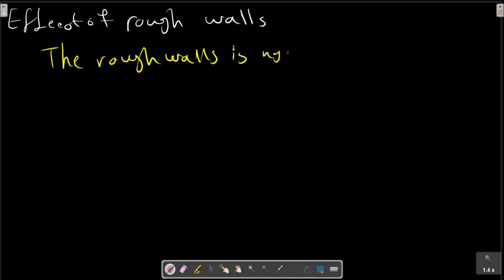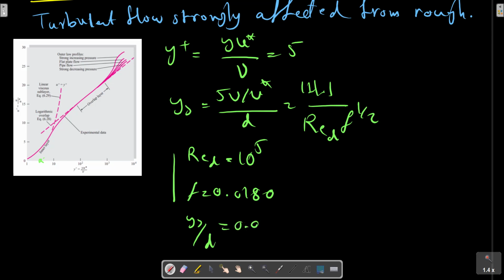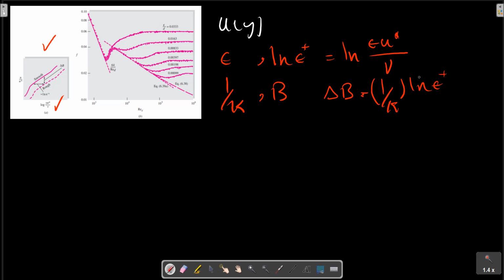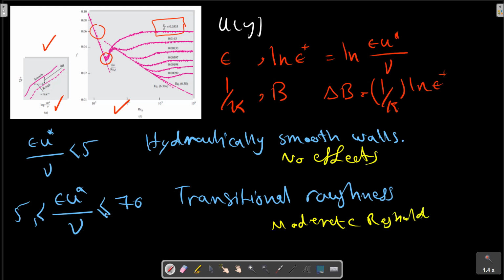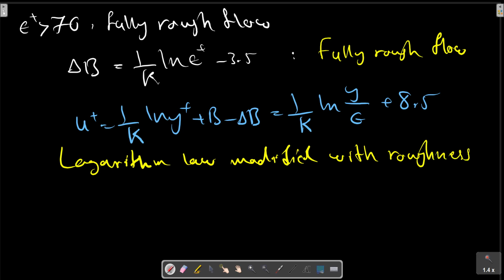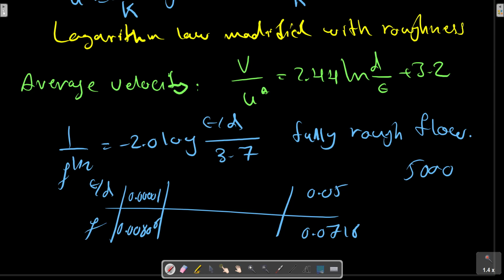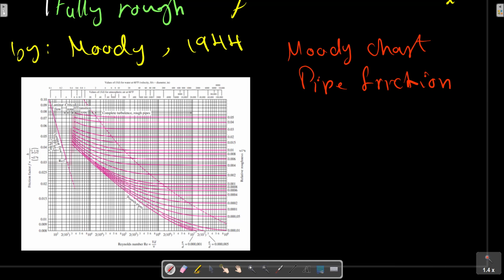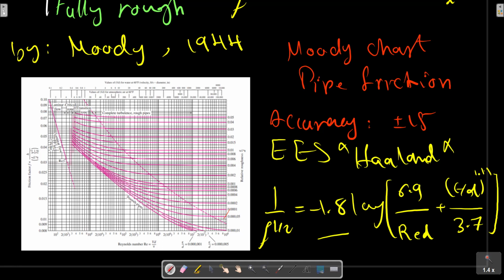Fluid Mechanics, Frank M. White, Chapter 6, Viscous flow in Ducts, Part8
Effects of rough walls